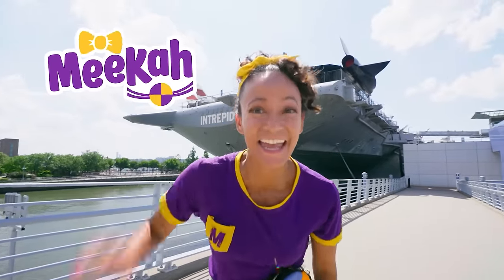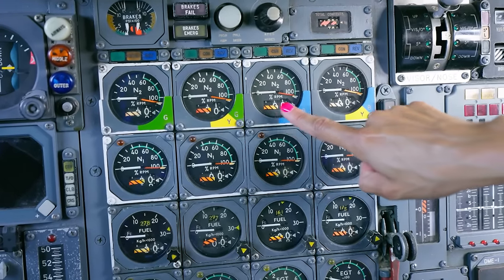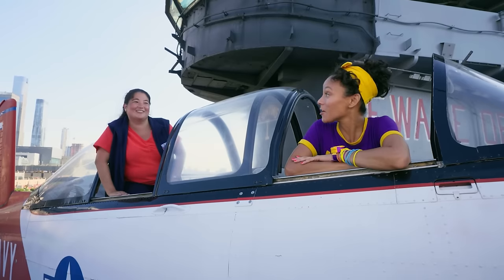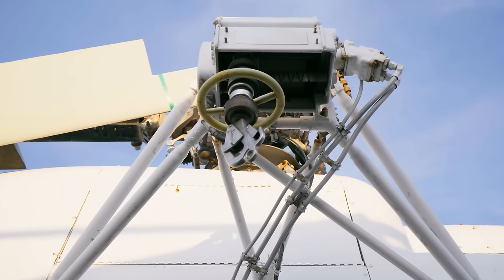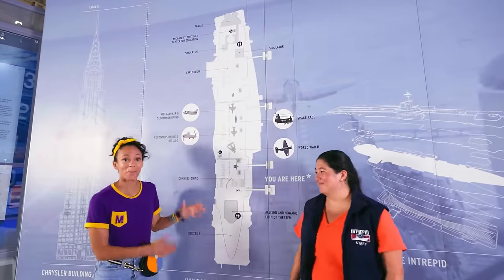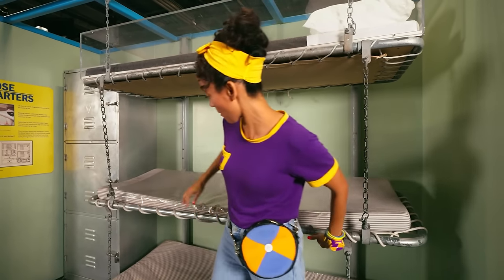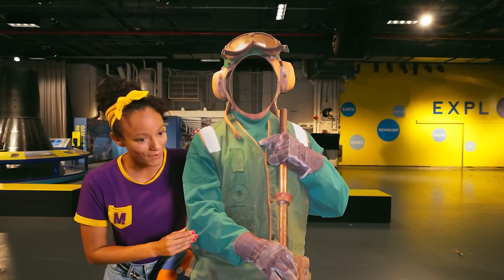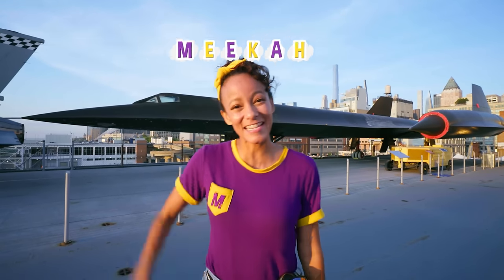Meekah Explores an Airplane Carrier! | Meekah Full Episodes | Educational Videos for Kids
Meekah goes on an air and sea adventure when she boards the Intrepid aircraft carrier! She gets to go inside an airplane, a helicopter, and even inside the huge ship itself! Once inside, Meekah learns about all the different jobs on the ship and experiences what it was like to be a sailor aboard the Intrepid.